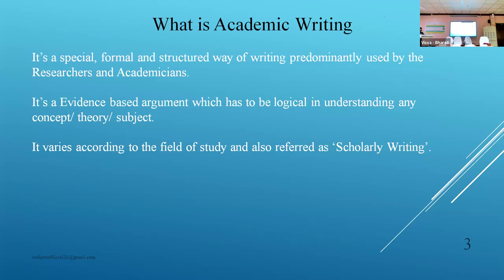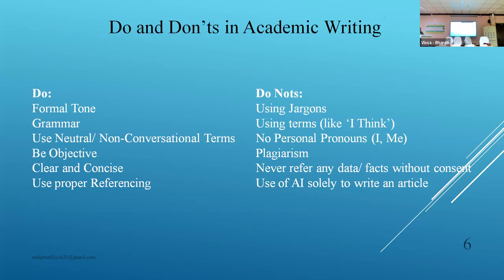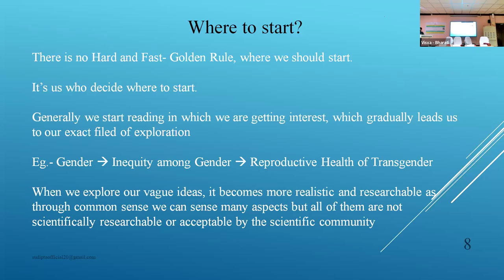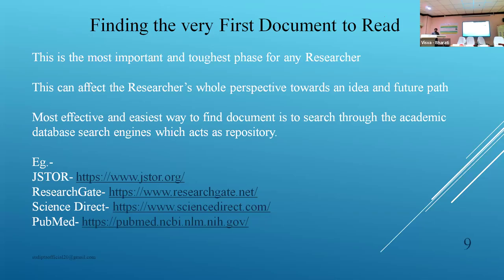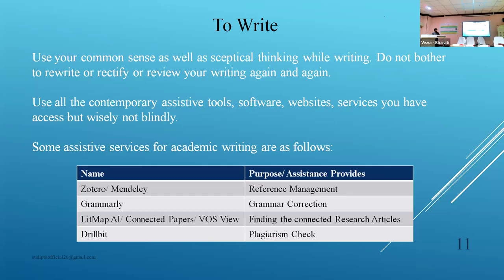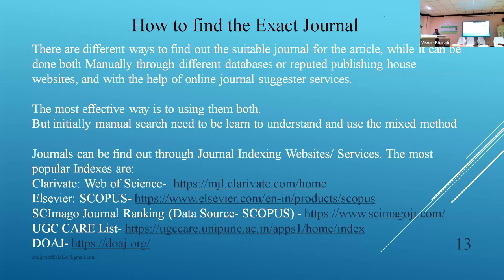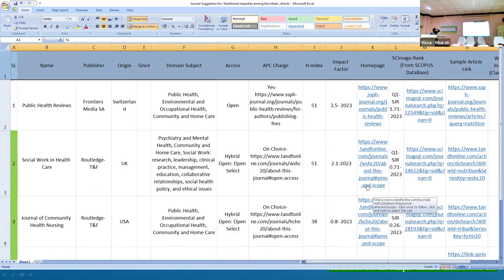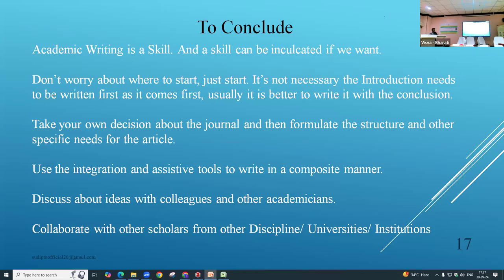3rd lecture of Visva-Bharati PhD Scholars' Lecture Series by Mr Sudipto Mondal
3rd lecture of Visva-Bharati PhD Scholars' Lecture Series by Mr Sudipto Mondal, Phd Scholar, Dept. of Social Work, PSV
Topic: An orientation to academic Writing and Publishing